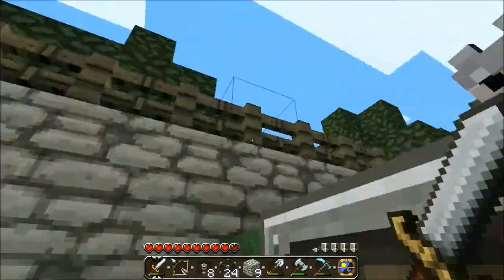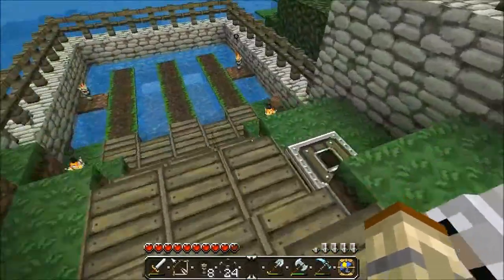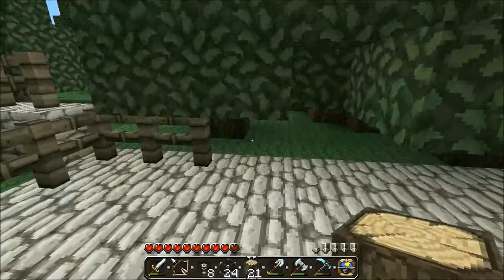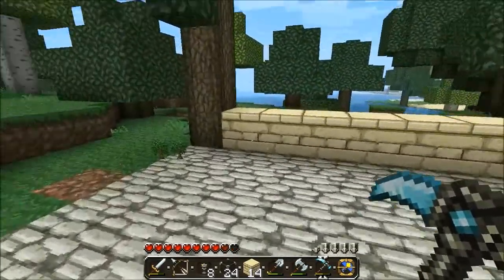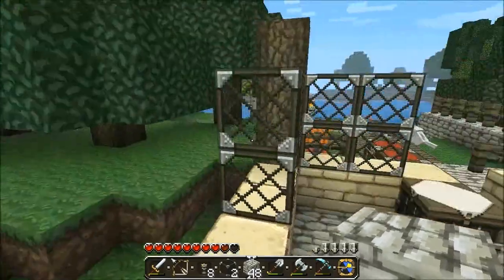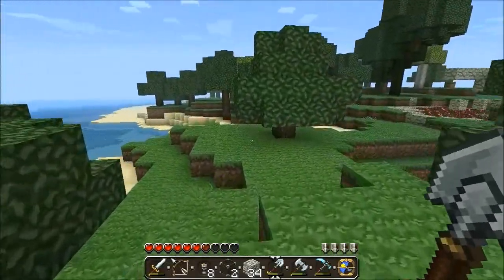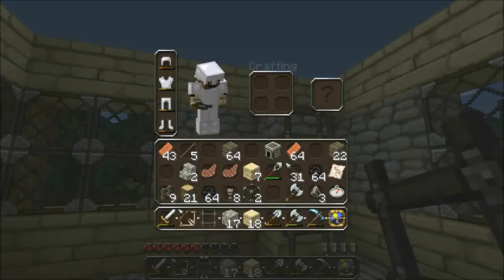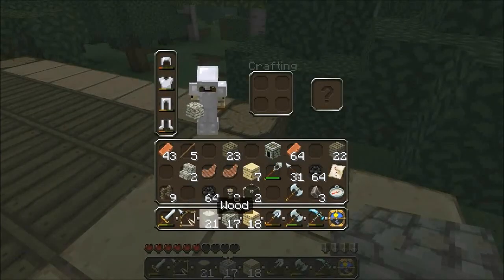Minecraft Let's Play - S1 006 - Home Building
Episode 6 of my MineCraft Let's Play series.

In this Episode we begin work on the structure of our house.